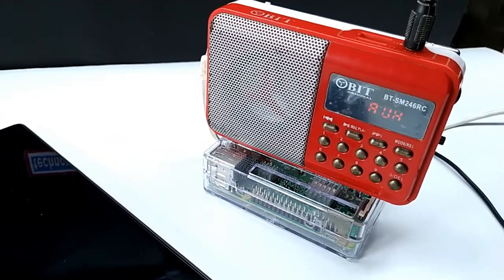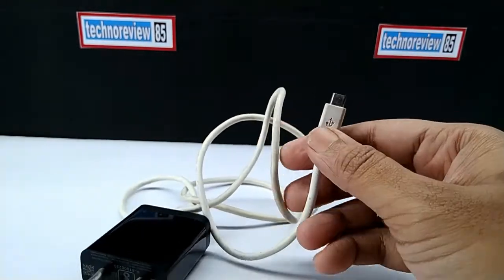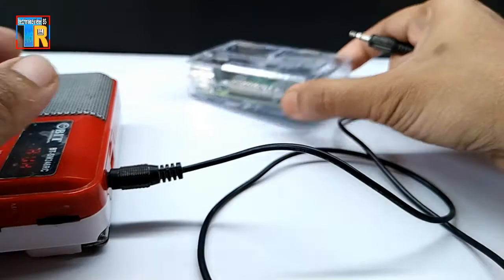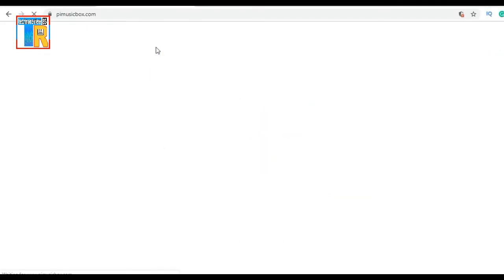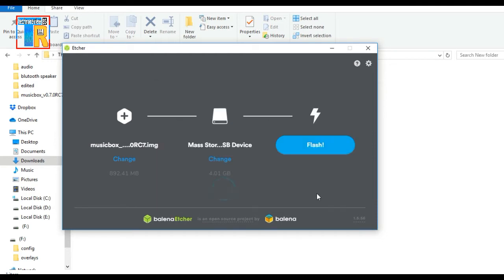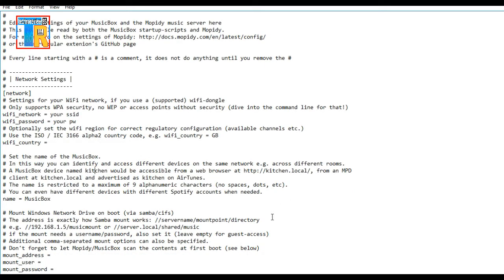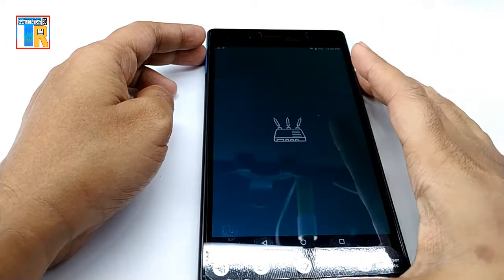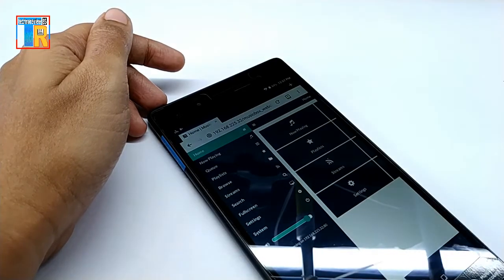How to make an internet radio using raspberry pi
It is a tutorial video to make an internet radio & online stemming audio player using
Raspberry pi with pi music box.